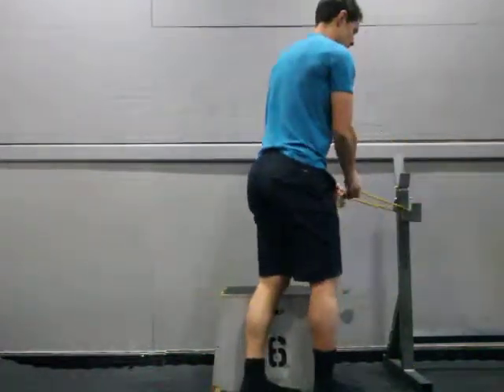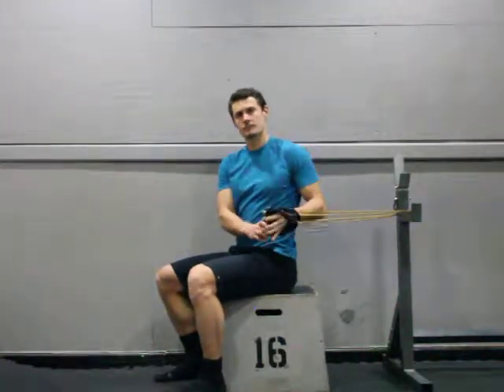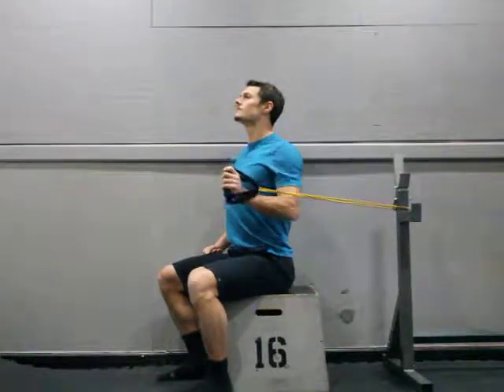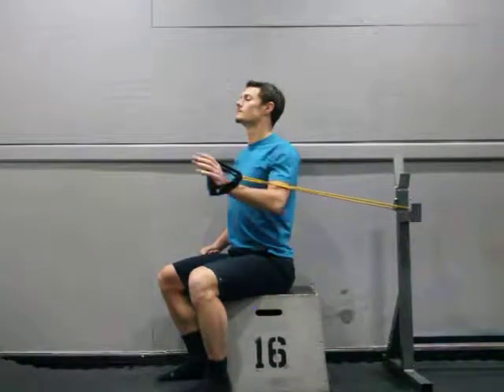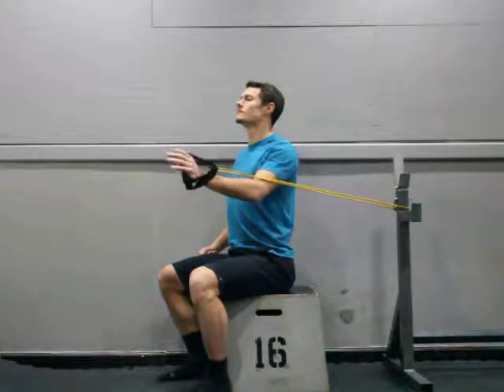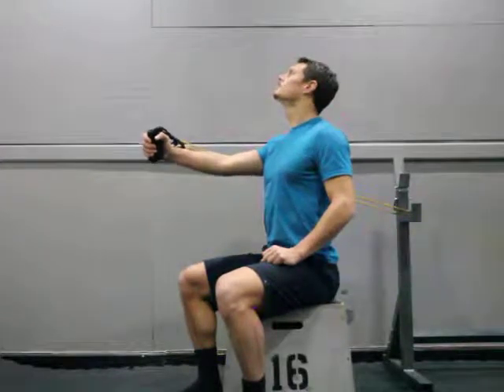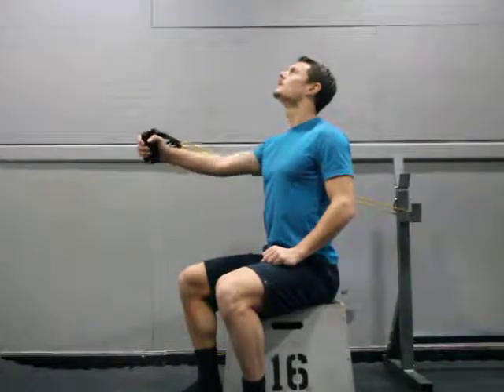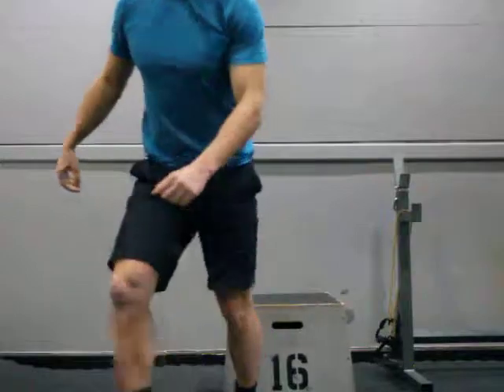Band Press Seated 1 Arm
Choose a light resisted band
Wrap band around post at hip height behind seat
Hold onto band with one hand
Sit tall with hips on seat, feet on floor
Roll shoulders back and down, tuck chin, brace abs
Begin with banded hand touching below chest
Then extend arm straight out Control hand back to chest, then repeat